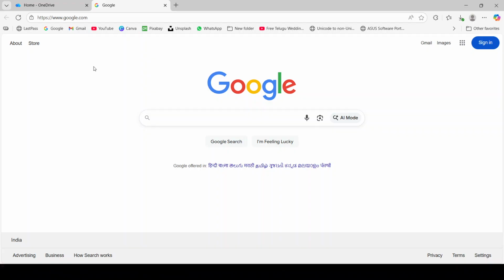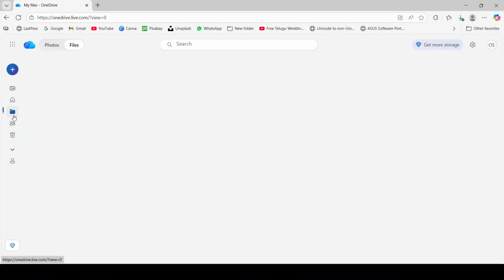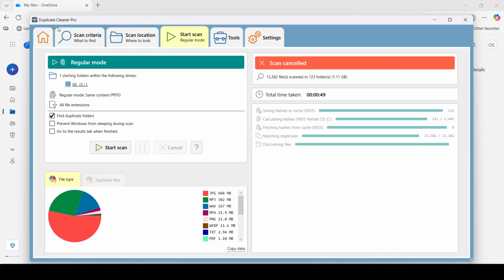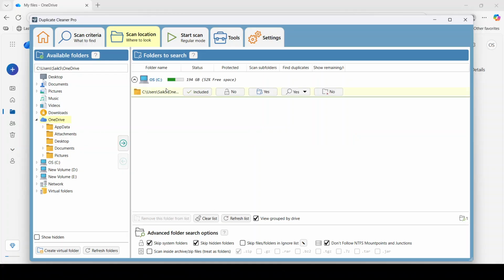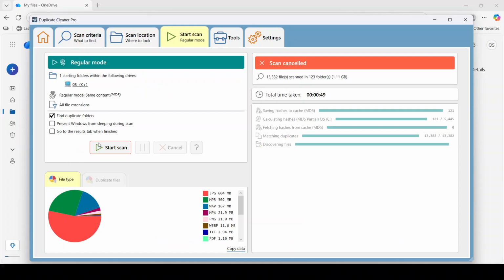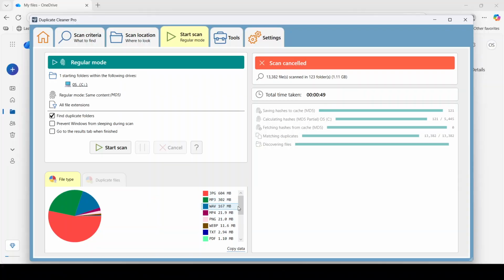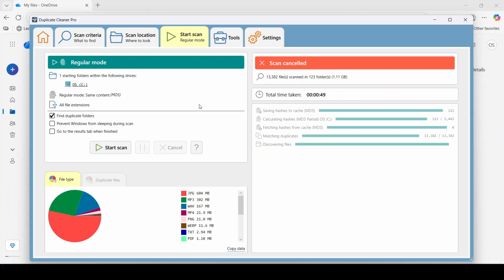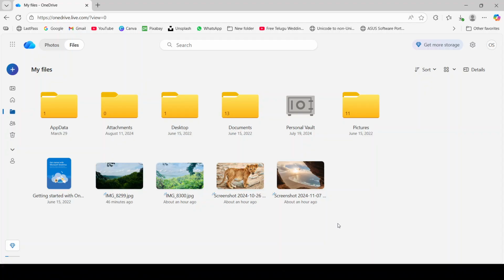How to Find and Delete Onedrive Duplicate Files and Photos All at Once 2026 (Step By Step)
Learn How to Find and Delete Onedrive Duplicate Files and Photos All at Once in this video.

In This Video, We'll Show You 👇
Onedrive Duplicate Files
Delete Onedrive Duplicates
Onedrive Duplicate Photo Remover
Remove Duplicate Photos Onedrive
Onedrive Duplicate File Finder
Find And Delete Duplicate Files On Onedrive
Onedrive Cleanup
Onedrive Storage Management
Onedrive Tutorial
Onedrive Tips And Tricks
How To Clean Up Onedrive
Onedrive Duplicate Detection
Onedrive Duplicate Finder
Onedrive Duplicate File Removal
Onedrive Photo Duplicates